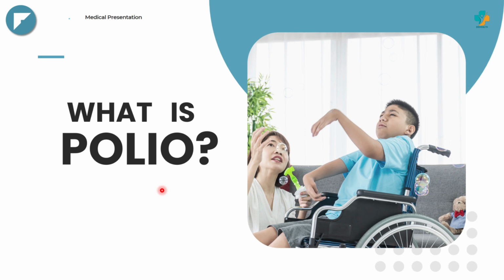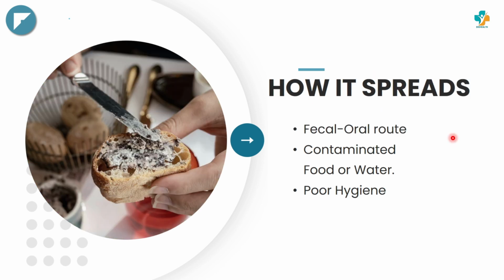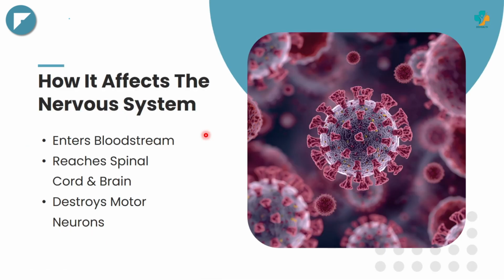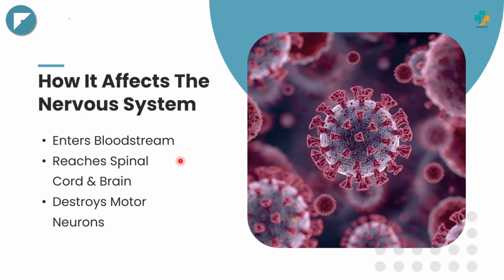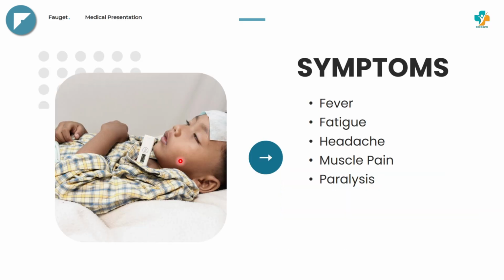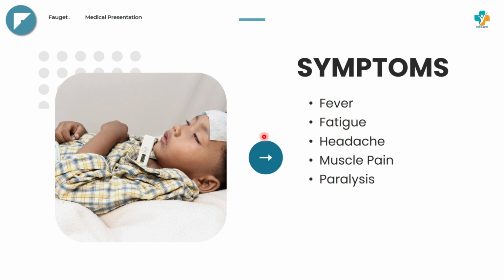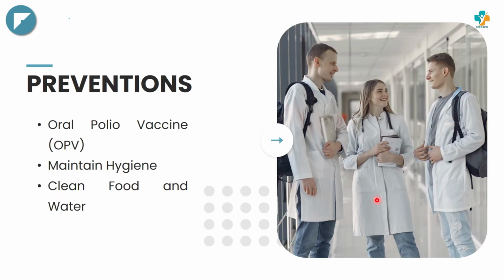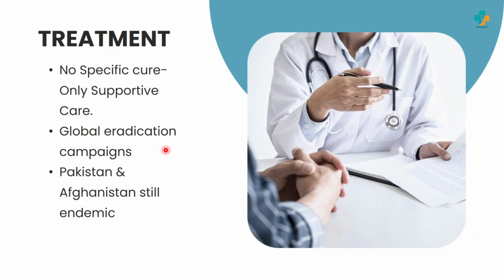Polio – How It Spreads & Affects the Nervous System Explained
Polio, also known as Poliomyelitis, is a dangerous viral disease that mainly affects children. In this video, we’ll explain how the Poliovirus spreads, how it attacks the nervous system, and how it can cause paralysis.
You’ll also learn about its symptoms, prevention through vaccination (OPV), and global efforts to eradicate this disease.

👉 Watch till the end to understand how polio can be prevented and why vaccination is so important!

Timestamps:
00:00 – Introduction
00:35 – What is Polio
01:15 – Causative Agent (Poliovirus)
02:00 – How It Spreads
02:45 – Effect on Nervous System
03:30 – Symptoms
04:10 – Prevention
04:50 – Treatment
05:30 – Global Efforts
06:00 – Conclusion